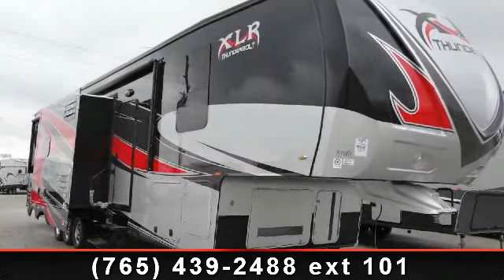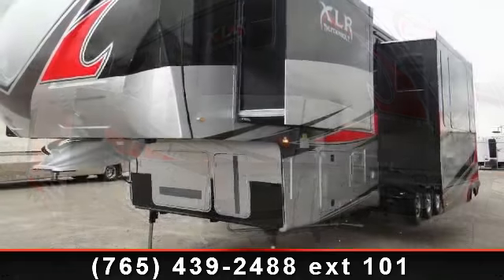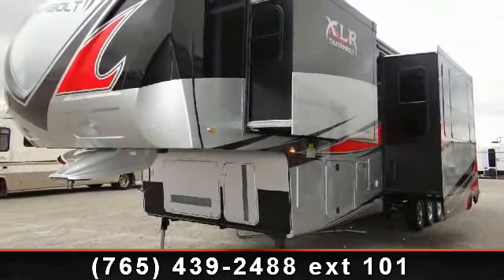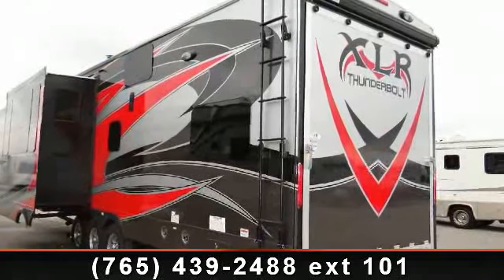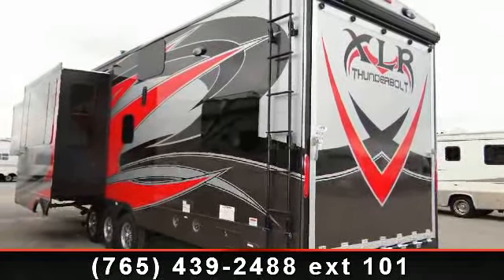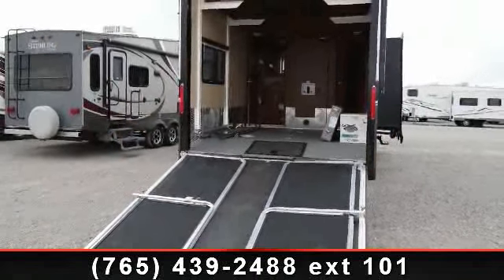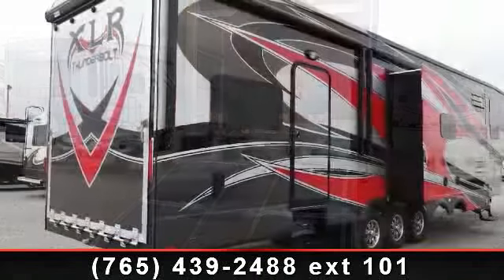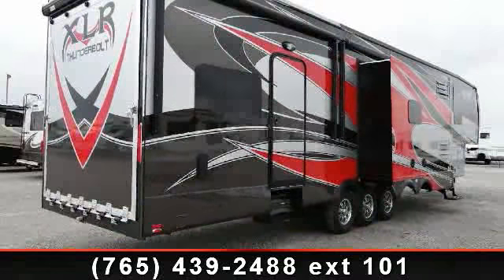2014 Forest River XLR Thunderbolt - Tom Raper - Richmond, I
You\'ll be inspired for greatness in this victory red 42\'1\" fifth wheel by Forest River! This 2014 XLR Thunderbolt 415AMP toy hauler model is decked out in a bourbon interior decor with wide triple slide outs and room for up to 10 guests comfortably! View this fabulous option today at our Richmond RV sales location! , 2nd Air Conditioner\r\n5.5kw Onan Carb Evap Generator\r\n2nd Elecctric Awning\r\nFull Body Paint W/premium Gel Coat Sidewalls\r\nMobile Fuel Station W/fuel Tank\r\nElectric Bed W/bottom Pass Thru Dinette\r\nFall Promotion Pkg\r\nVip Party Deck W/awning\r\nBourbon Decor\r\nVictory Red Full Body Paint